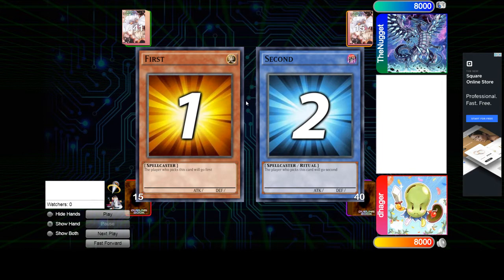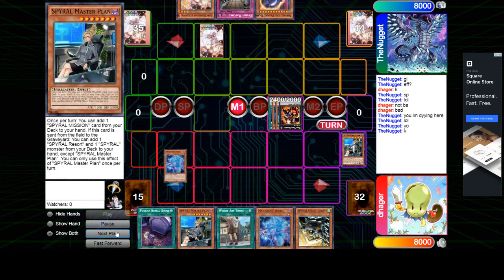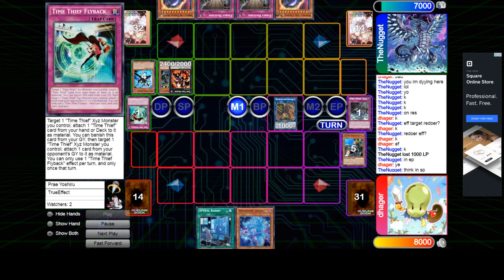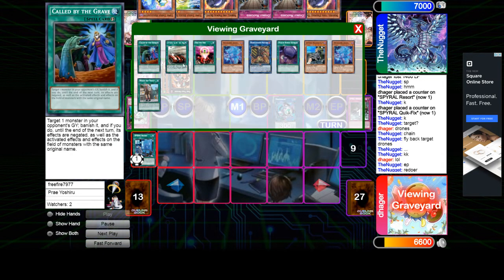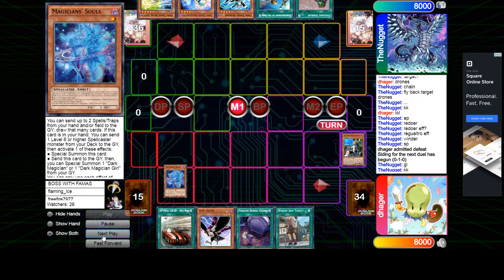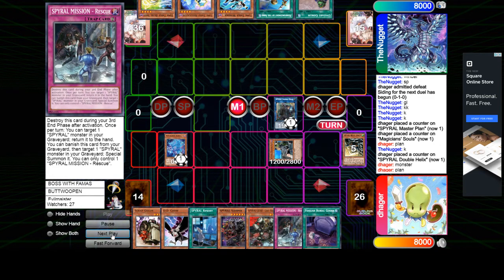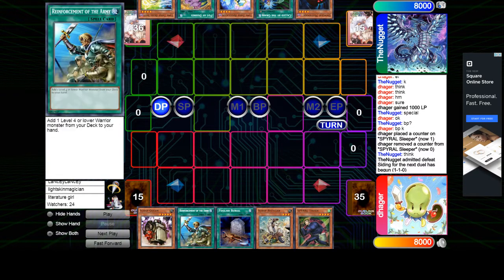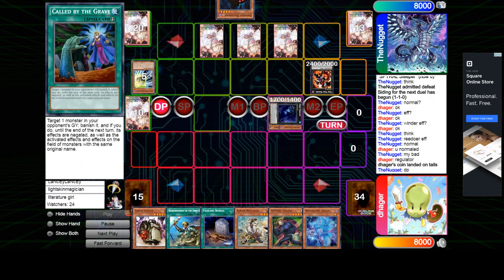Time Thiefs Vs Spyral High Rated DB Yugioh 2020